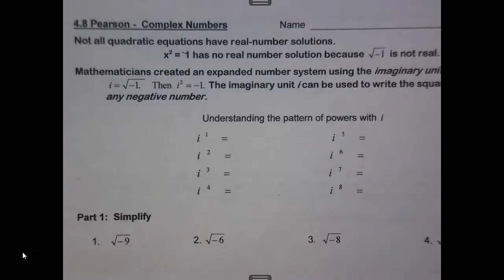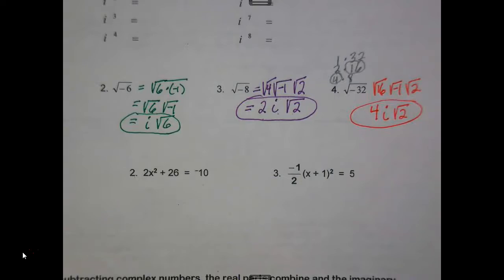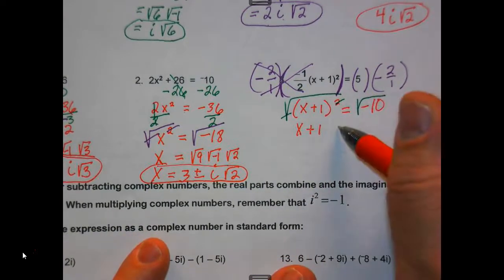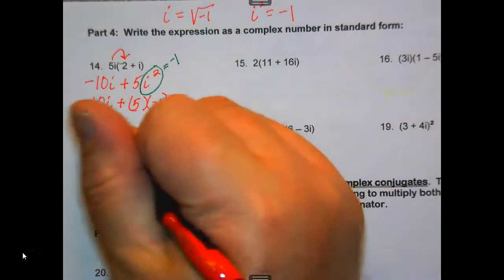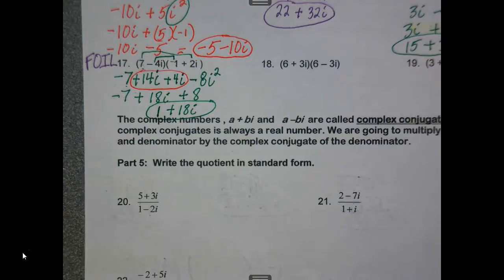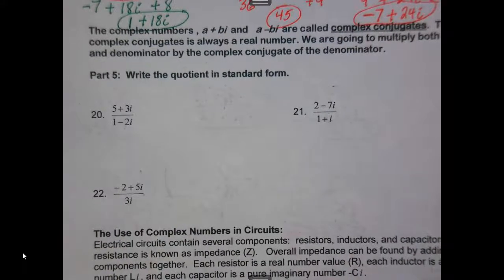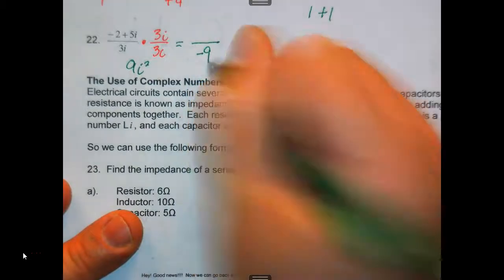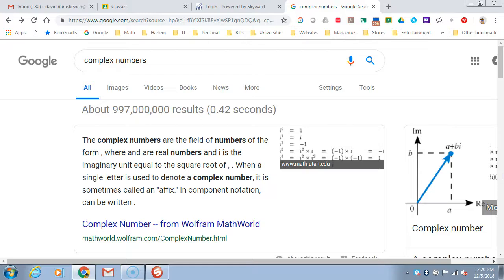A2 - 4.8 Note Key - Complex Numbers 2018-2019